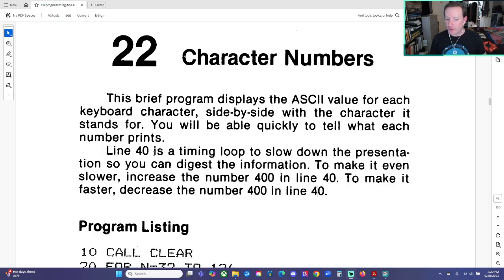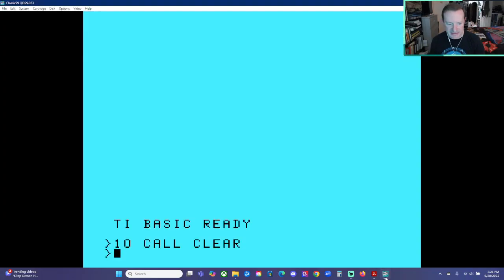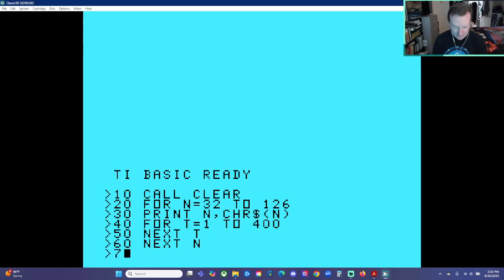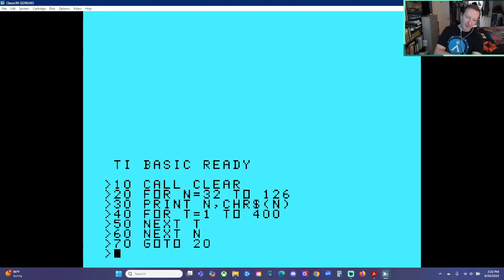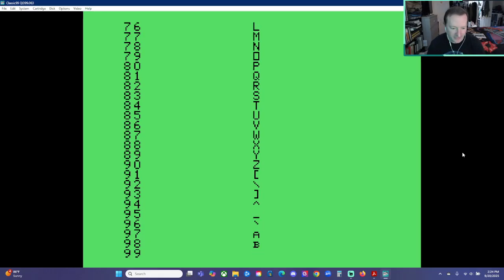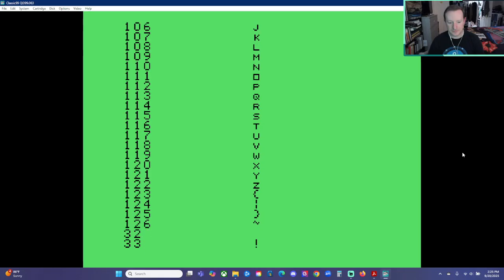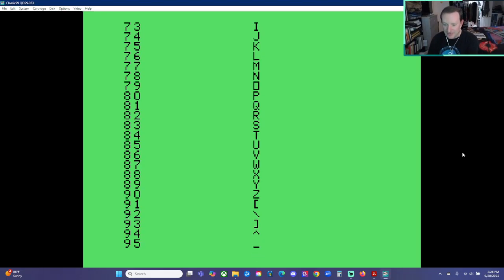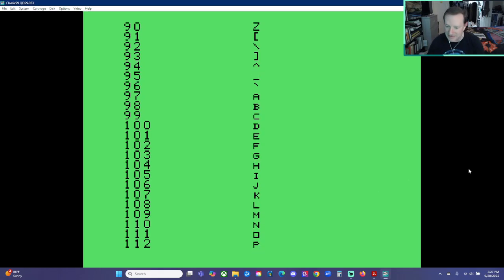#22: Character Numbers (101 Programming Tips & Tricks for the Texas Instruments TI-99/4A Home Comput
#22: Character Numbers (101 Programming Tips & Tricks for the Texas Instruments TI-99/4A Home Computer)